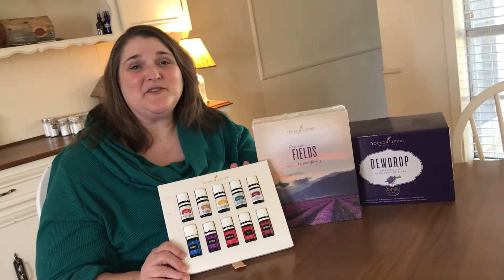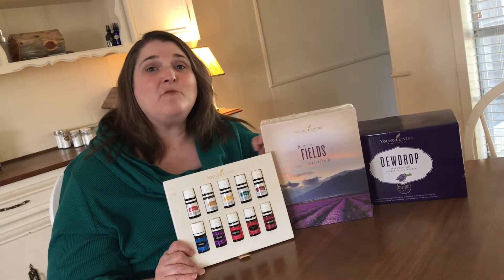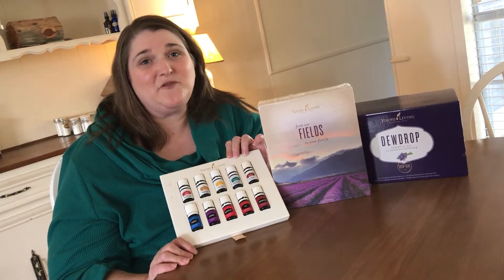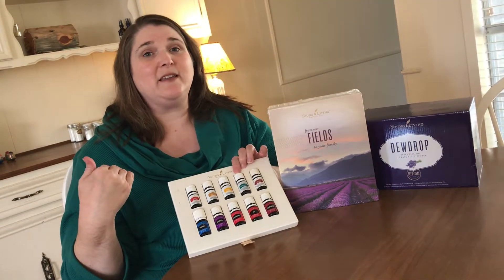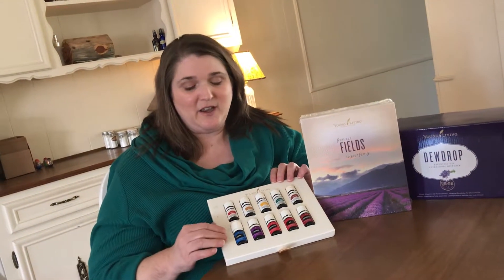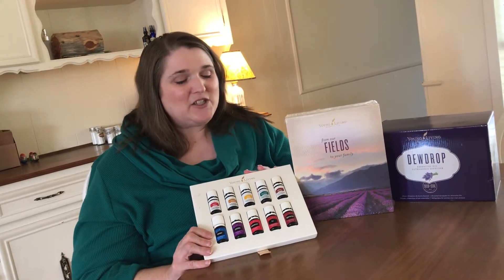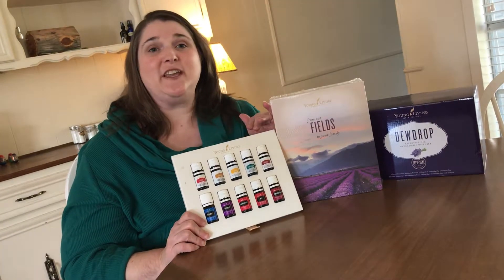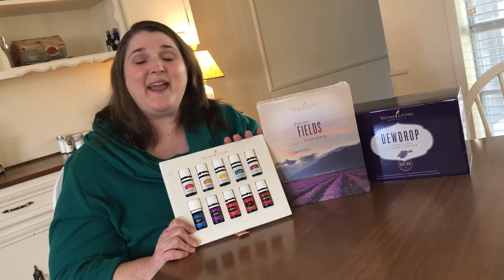Premium Starter Kit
An extraordinary value that offers a comprehensive introduction to the power of essential oils, the Premium Starter Kit is the perfect option for those who are serious about transforming their lives.

Your Premium Starter Kit Includes:

Dewdrop™ Diffuser
Premium Essential Oils Collection;
Lavender 5-ml
Peppermint Vitality™ 5-ml
Lemon Vitality™ 5-ml
Copaiba Vitality™ 5-ml
Frankincense 5-ml
Thieves® Vitality™ 5-ml
Purification® 5-ml
R.C.™ 5-ml
DiGize™ Vitality™ 5-ml
PanAway® 5-ml
Stress Away™ 5-ml
AromaGlide™ Roller Fitment
10 Sample Packets
10 Love It? Share It! Sample Business Cards
10 Love It? Share It! Sample Oil Bottles
2 NingXia Red® 2-oz. samples
Product Guide and Product Price List
Essential Oil Magazine
Essential Edge
Member Resources
One or more of the following essential oils may be substituted in the event of sourcing constraints or supply considerations: AromaEase™, Citrus Fresh™ Vitality™, Lemongrass Vitality™, Orange Vitality™ and Tea Tree.